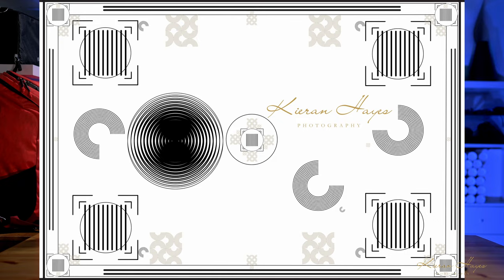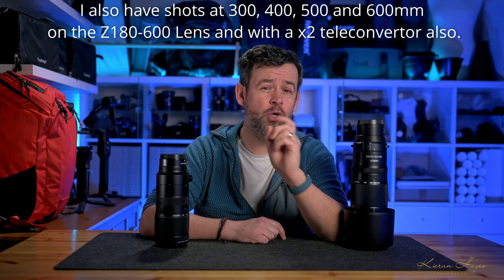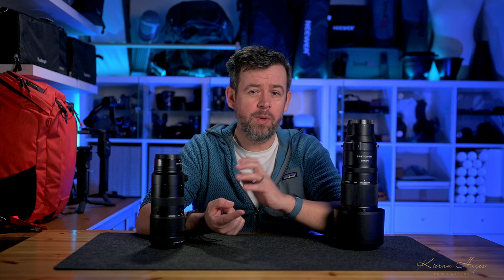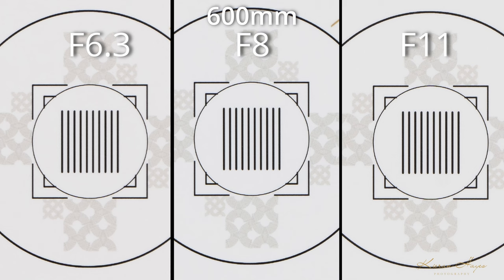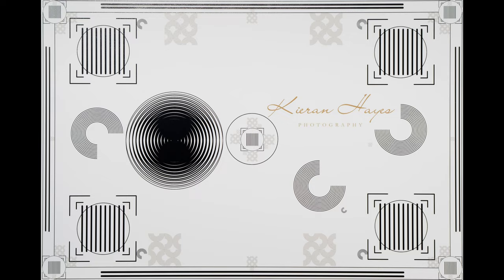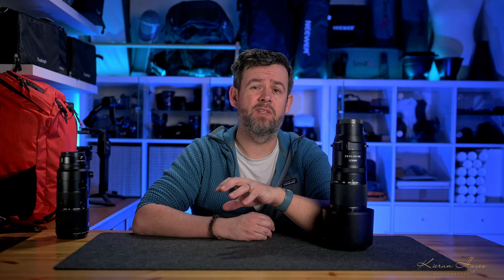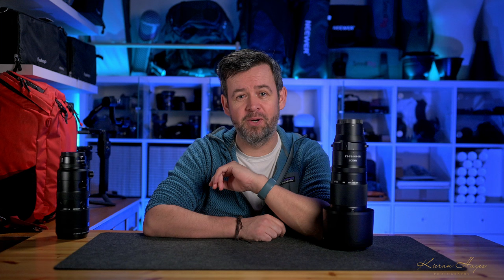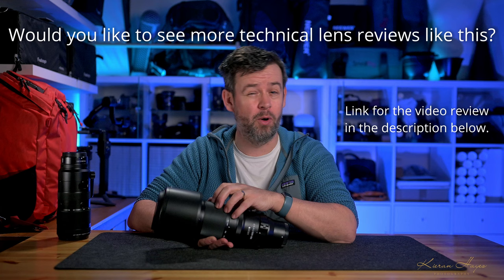Nikon Z 180 600mm: How sharp is it? Optimal Aperture and focal length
In this Nikon Z180-600mm review I deep dive into its sharpness, distortion and vignetting to see how well this lens performs at different focal lengths and apertures to help you insure you are getting the peak sharpness from it.

You can watch my full Nikon Z 180-600mm review here with my overall thoughts on this lens and if I think its really that good or not...

I test this lens at 180, 300, 400, 500 and 600mm to see if the sharpness levels shift with longer focal lengths and at what point there is a change if any. All the focal lengths are shot at several different apertures to check which one is the sharpest not only for centre image sharpness but also corner sharpness.

We look at distoriton and what level of distortion you can expect form this lens as well as how it performs as regards vignetting and if that is an issue or not.

Please note if you purchase the lens via that link I may get a slight commission from the sale but this helps me create videos like this then going forward.

If you would prefer to check out my written review on my website then you can find that

If you are interested in learning more about photography then do please feel free to check out my
I have a whole host of photography tips and tricks I share on my 2 website as well as tons of reviews on Nikon gear and loads of photography and videography related equipment.

I am also fortunate enough to work with several top brands from several photography software brands all the way through to photography accessory companies so i ight even be able to save you a bit of money on the latest gear there too.

If you work for Nikon then please feel free to send me loads of product for review ;-)

0:00 Intro
0:41 How I performed the tests
1:41 My reference Shot of the test chart taken on a prime lens.
1:56 Comparing sharpness between the 70-200 and 180-600 at 180mm
3:05 Side by side results 70-200 and 180-600
3:20 Reference shot vs 180-600 for sharpness
4:15 Centre sharpness at 180mm at different apertures.
4:49 Centre sharpness at 300mm at different apertures.
5:06 Centre sharpness at 400mm at different apertures.
5:22 Centre sharpness at 500mm at different apertures.
5:46 Centre sharpness at 600mm at different apertures.
6:10 500mm vs 600mm side by side shots for centre sharpness
6:29 Centre sharpness conclusion.
6:40 Corner sharpness on the Z 180-600mm
6:55 Corner sharpness at 180mm at different apertures.
7:08 Corner sharpness at 300mm at different apertures.
7:18 Corner sharpness at 400mm at different apertures.
7:28 Corner sharpness at 500mm at different apertures.
7:38 Corner sharpness at 600mm at different apertures.
7:48 Optimal sharpness apertures on the Nikon Z 180-600mm lens
8:12 Testing the sharpness with a x2 convertor on the Z180-600mm lens.
8:41 Sharpness at 180mm with a x2 teleconvertor at different apertures.
9:04 Sharpness at 180mm with a x2 teleconvertor at different apertures.
9:25 x2 Teleconvertor conclusion with the 180-600mm.
9:44 Vignetting on the Nikon Z180-600mm lens.
10:22 Distortion on the Nikon Z180-600mm lens.
11:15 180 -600 sharpness review conclusion.